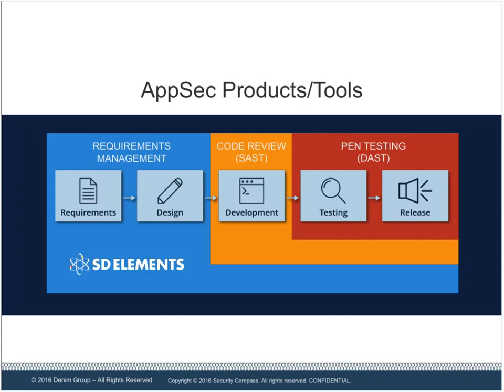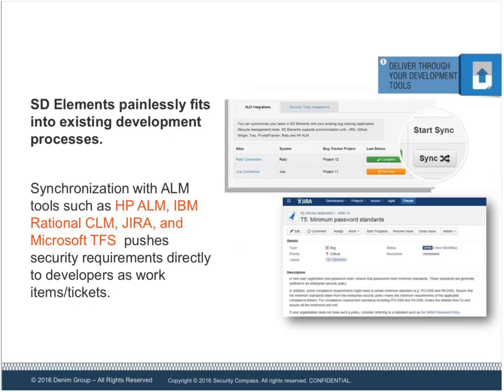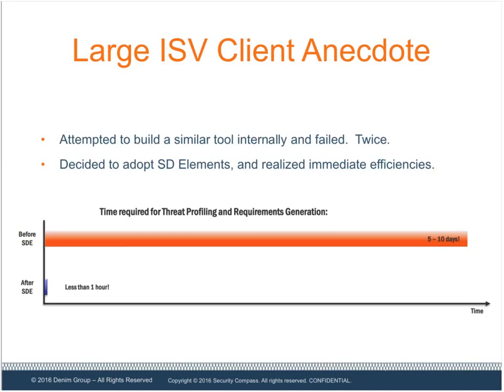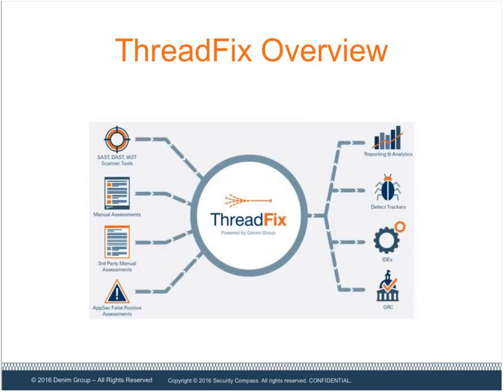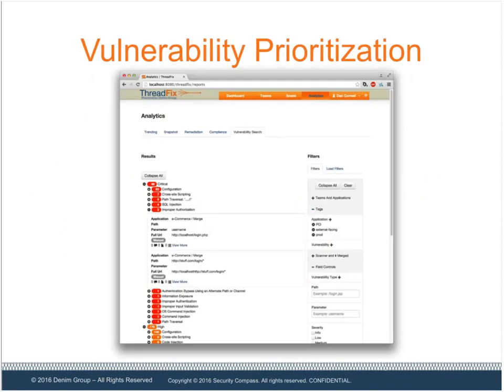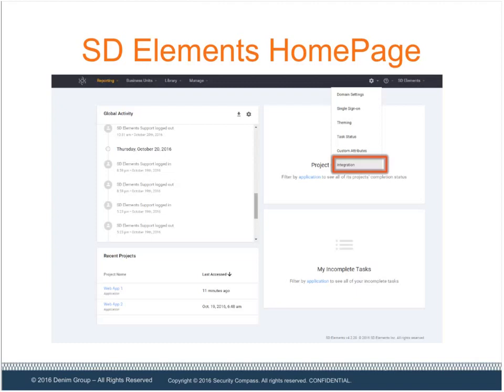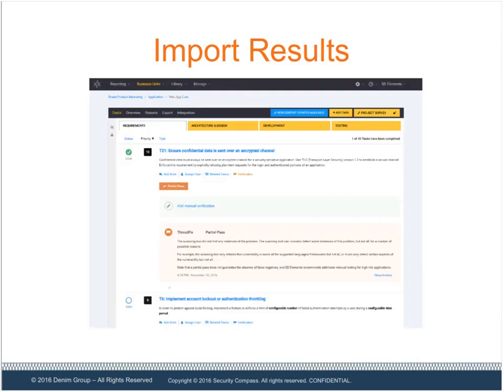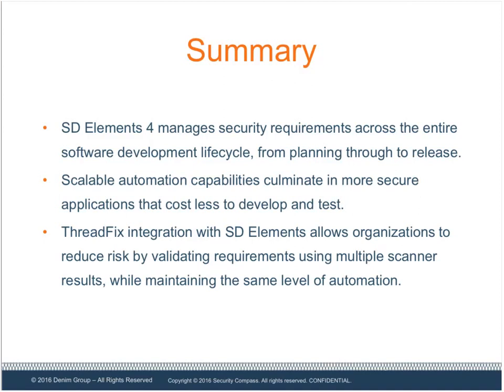ThreadFix and SD Elements Unifying Security Requirements and Vulnerability Management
Effective application security programs both highlight security requirements early in the development process and manage vulnerabilities throughout the development lifecycle. This webinar demonstrates how the SD Elements security requirements automation system can be integrated with the ThreadFix vulnerability resolution platform to provide end-to-end tracking throughout the SDLC. The combination increases both developer and security team productivity by providing a seamless way to enumerate security specifications and track development teams success in meeting these obligations, and the presentation provides insight into how the integrated system reduces the cost of developing and maintaining secure applications.